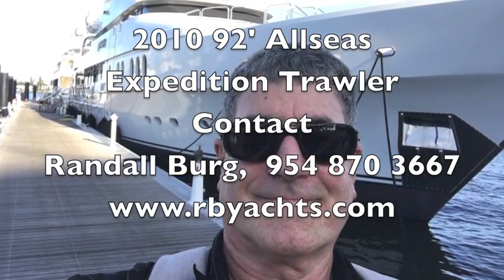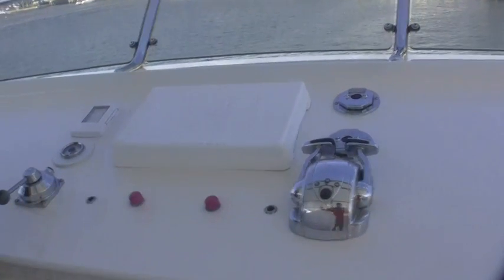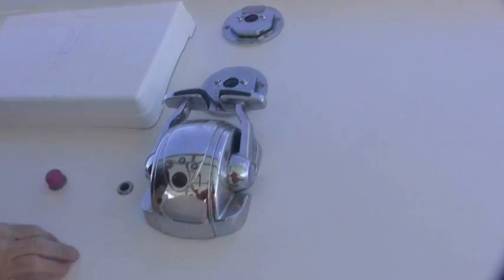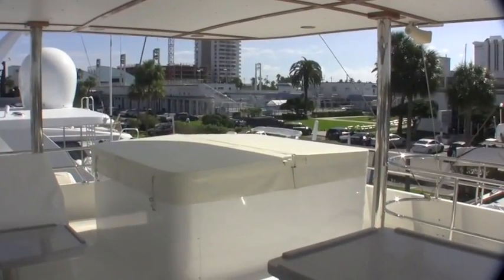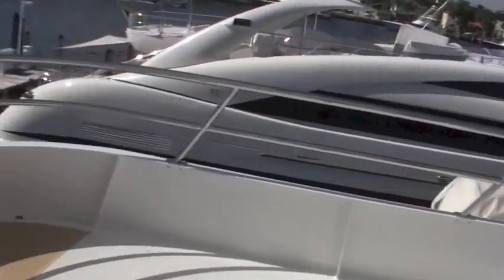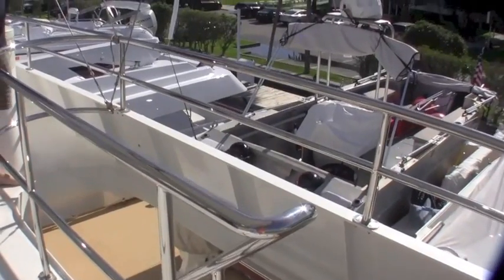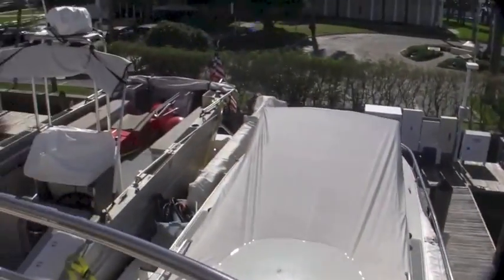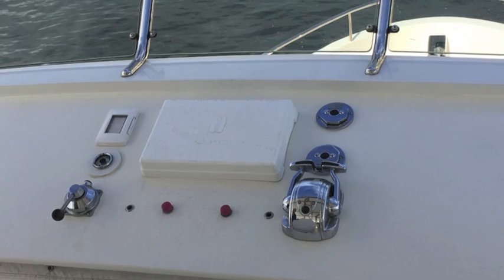SOLD Video #9 Allseas 92 Bridge Deck Randall Burg, Your Concierge Yacht Broker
HEAVENS GATE IS THE SISTER SHIP TO HULL #2 THAT SHOULD BE AVAILABLE FOR PURCHASE Q2, 2017. PRICE TO BE DETERMINED.

Sea Ray
Sunseeker
Hatteras
Defever
Pershing
Beneteau
Azimut
Meridian
Broward
Hargrave
Heesen
Stephens
Fairline
Sealine
Offshore
McKinna
Mikelson
Symbol
Cheoy Lee
Burger
Lazzara
Riva
Viking
Neptunus
Tollycraft
Alaskan
Post
Davis
Riviera
Fleming
Tiara
Morgan
True North
Cobalt
Doral
Formula
Horizon
Neptunus
Benetti
Predator
Manhattan
Carver
Marquis
Bayliner
Johnson